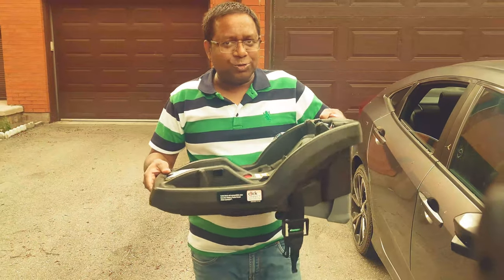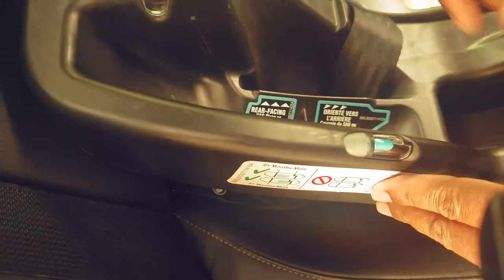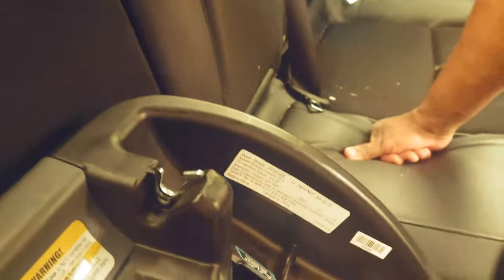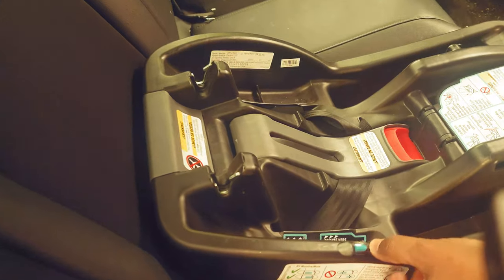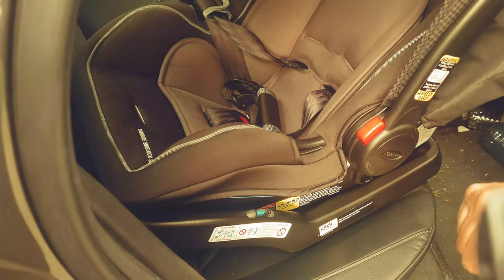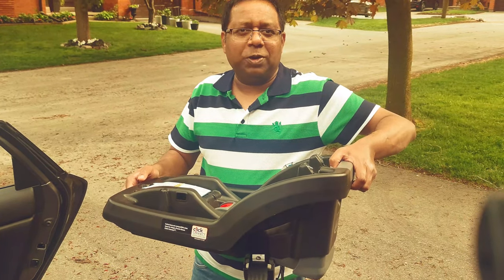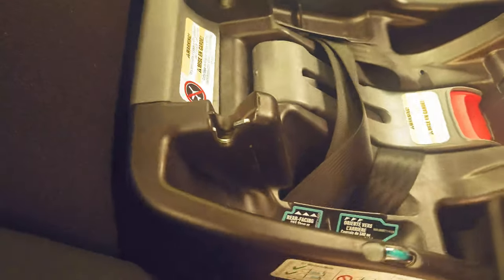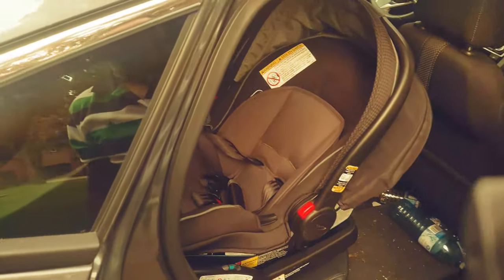Easy Car Seat Installation: Step-by-Step Guide for Quick and Hassle-Free Setup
In this video, I will show you step-by-step how to use the Graco Mode System as a car seat. There are two methods I will demonstrate for rear-facing and front-facing positions. Follow along as I guide you through each step to ensure proper installation and safety. Whether you're a new parent or need to use the car seat in a ride-sharing service, these instructions will help you use the Graco Mode System effectively. Watch the video till the end for a clear understanding of the process.